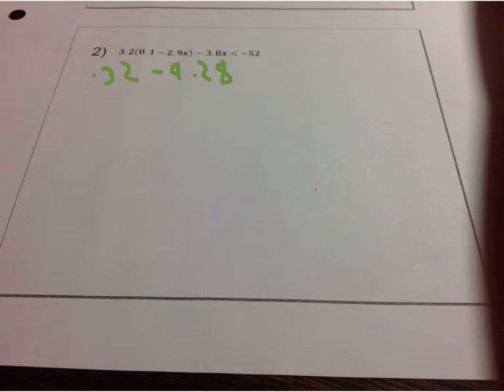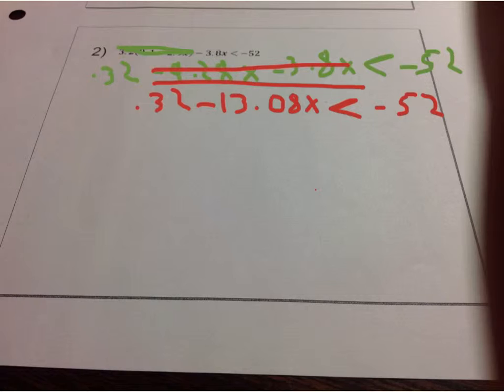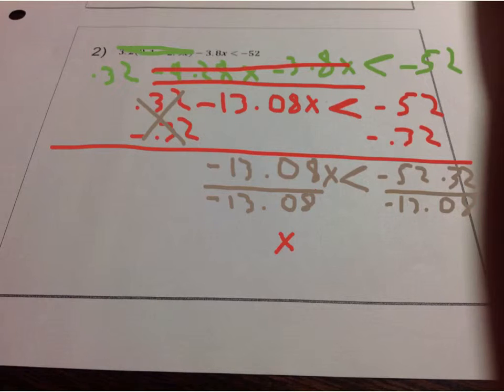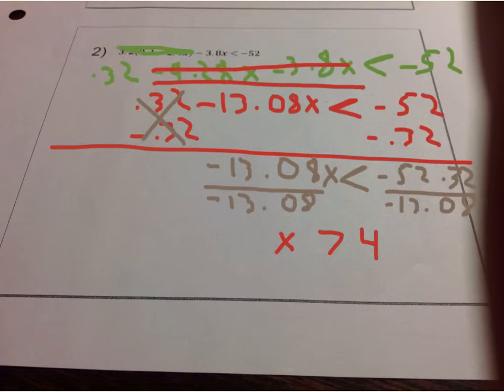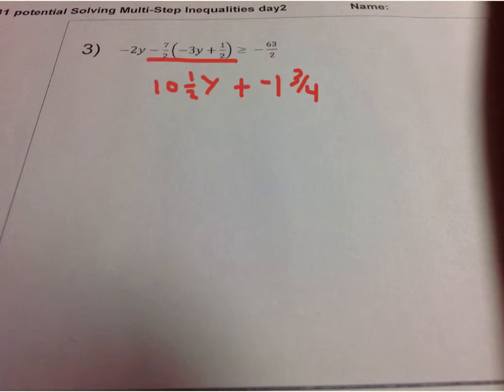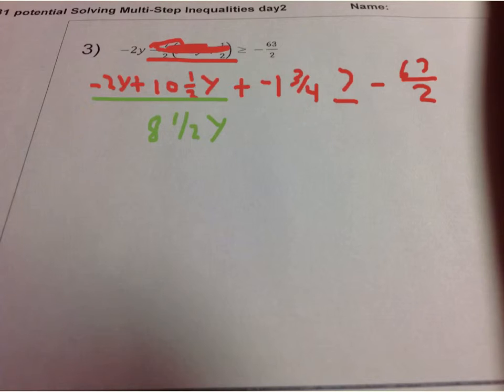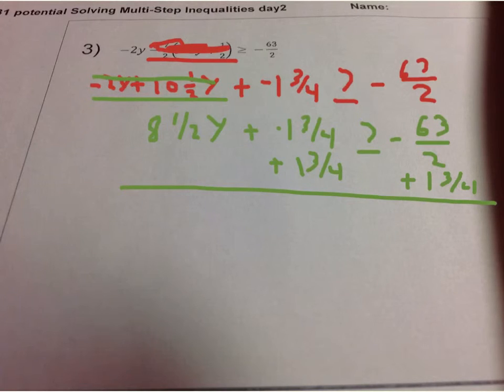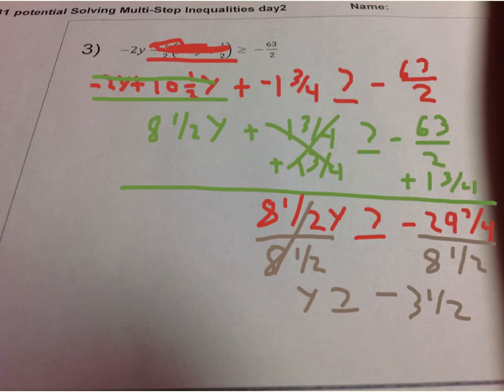Made with Explain Everything